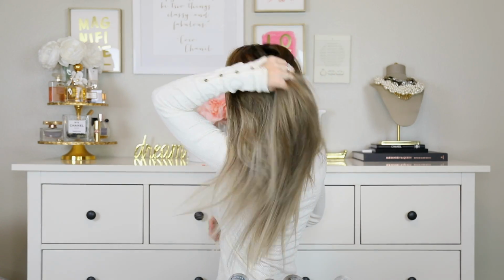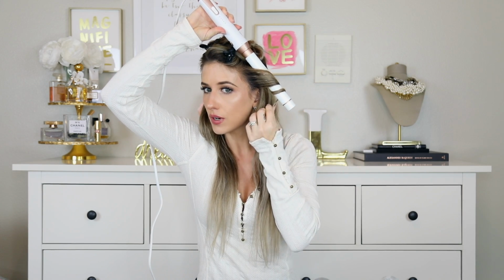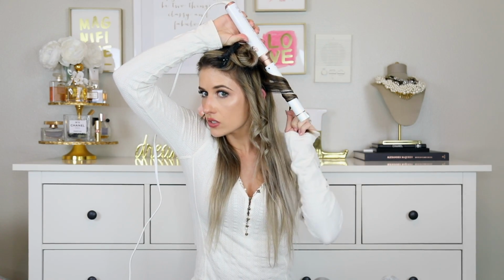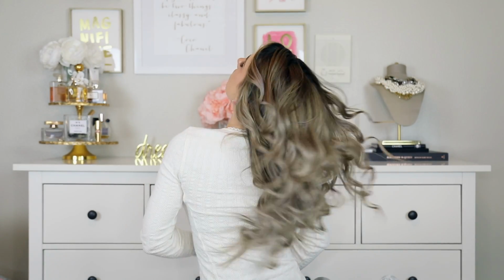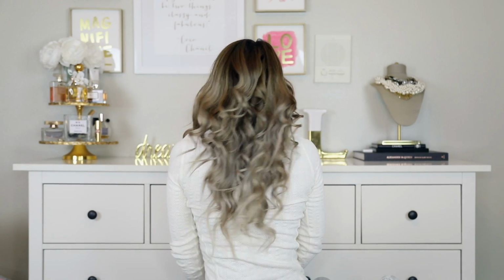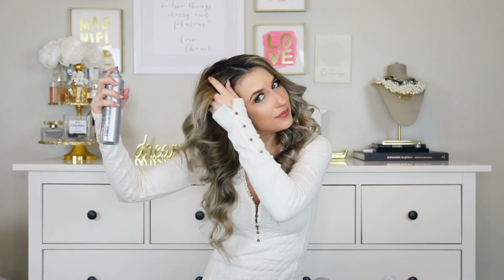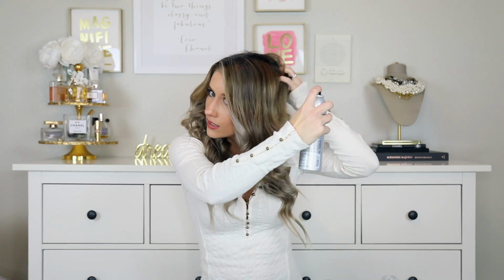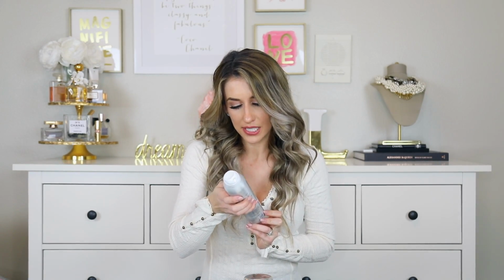EASY BOMBSHELL CURLS (LASTS FOR DAYS)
My easy everyday curls!
Products & outfit details listed below.

CURLING WAND
HEAT PROTECTANT
TEXTURE SPRAY
DRY SHAMPOO
TEXTURE PASTE